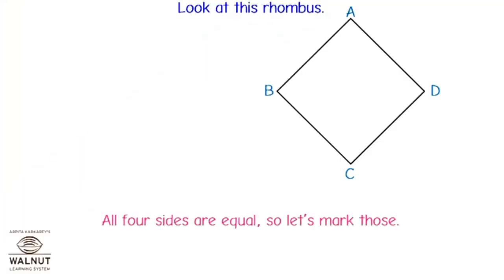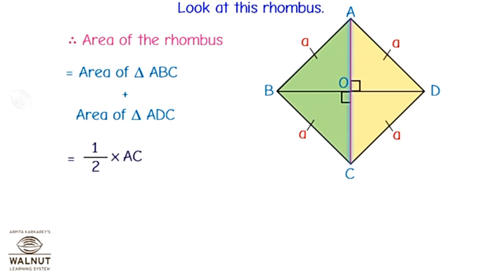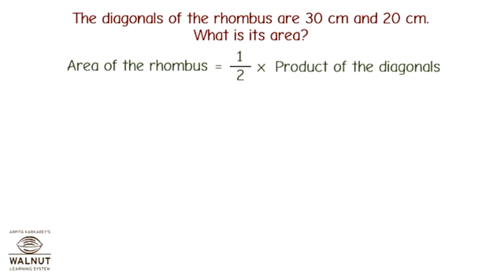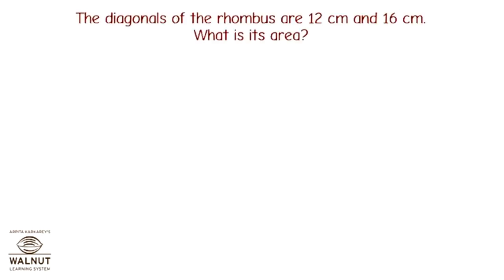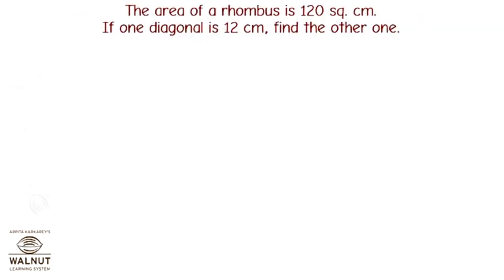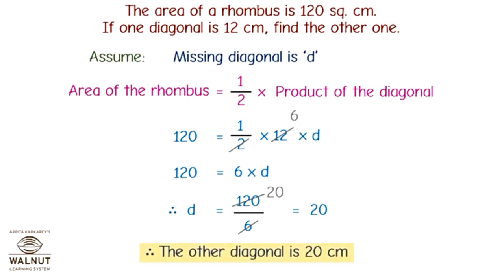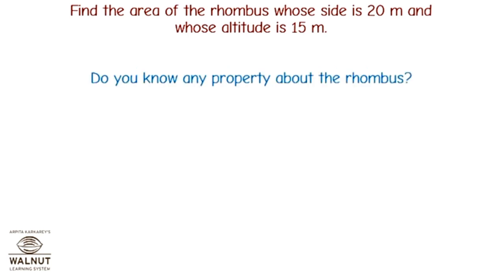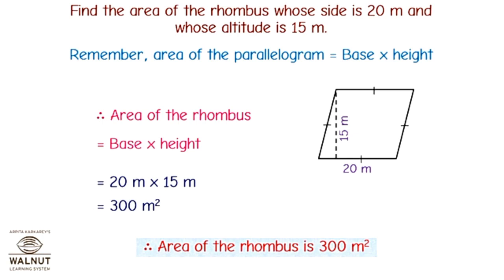Area of rhombus. Grade 7 & 8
In this video we shall find area of rhombus with examples.